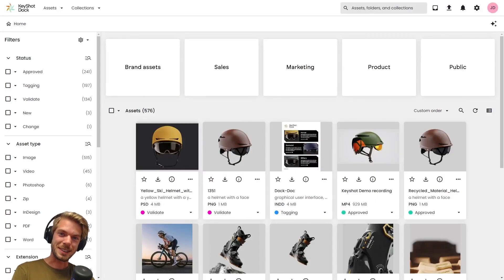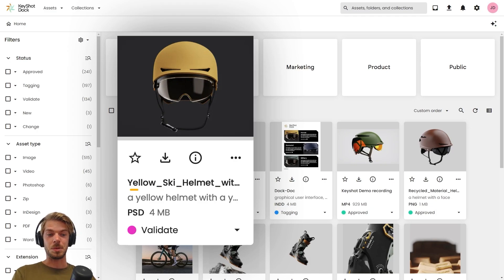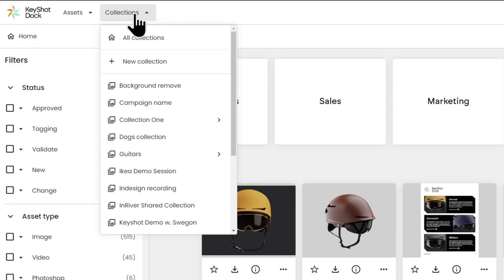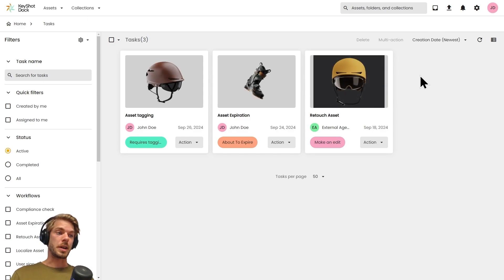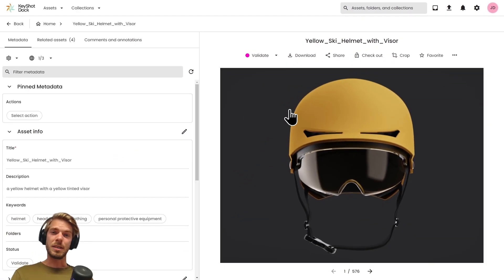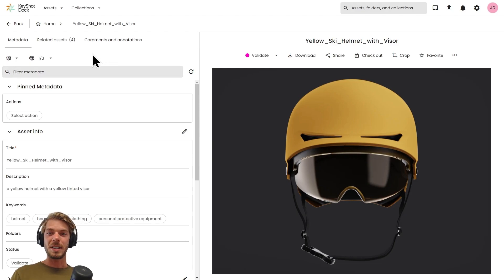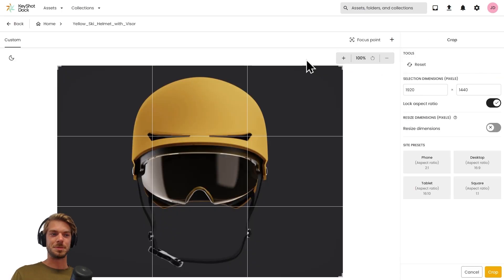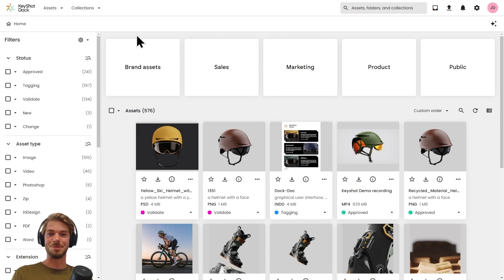KeyShot Dock - Dock Platform Walkthrough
Watch John Tell, KeyShot Dock Sales Engineer walk through KeyShot Dock’s key features and capabilities and learn how Digital Asset Management can help save time and streamline workflows in your marketing team.